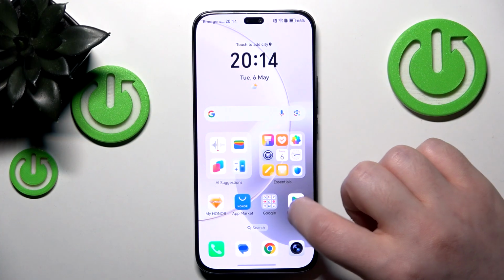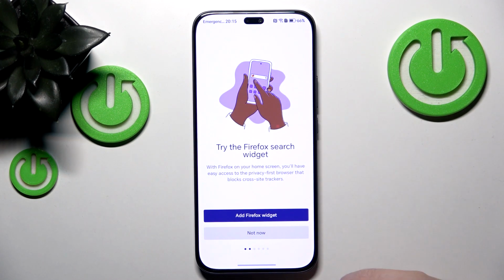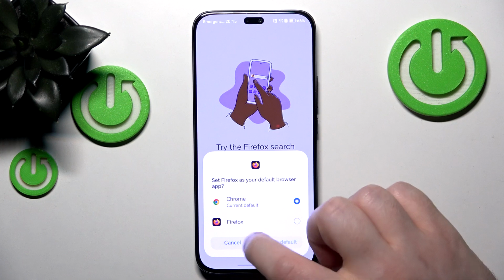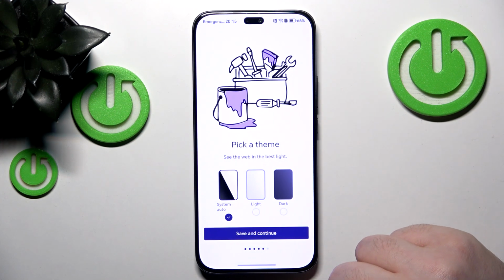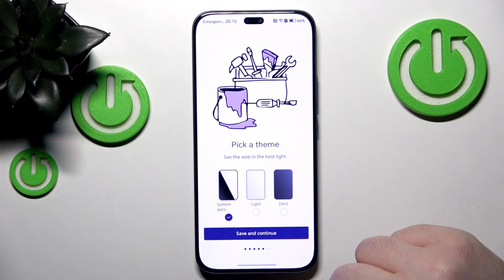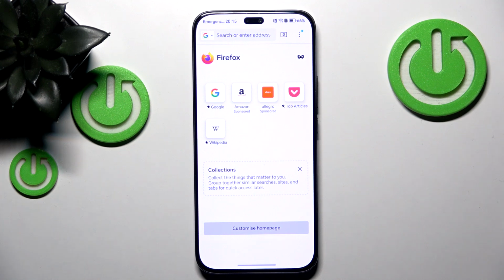HONOR 400 Lite – How to Install Firefox Browser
If you want to use Firefox on your HONOR 400 Lite, this video will show you step-by-step how to install the Firefox browser quickly and easily. We’ll guide you through opening the Google Play Store, searching for Firefox, installing the app, and completing the initial setup on your HONOR 400 Lite smartphone. You’ll also see how to handle the first launch options, such as setting Firefox as your default browser, managing notifications, and choosing your preferred theme and toolbar placement. By the end of this video, you’ll have Firefox ready to use on your HONOR 400 Lite, making it simple to browse the web with your favorite browser.

How to install Firefox browser on HONOR 400 Lite?
How to set up Firefox on HONOR 400 Lite after installation?
Where to find Firefox in the Google Play Store on HONOR 400 Lite?

0:00 Introduction
0:06 Open Google Play Store
0:14 Search for Firefox
0:21 Install Firefox browser
0:29 Open Firefox and initial setup
0:39 Set default browser and notification options
0:44 Choose theme and toolbar placement
0:52 Firefox is ready to use